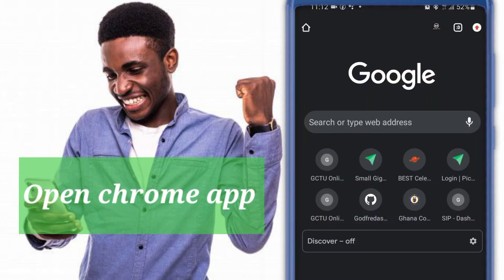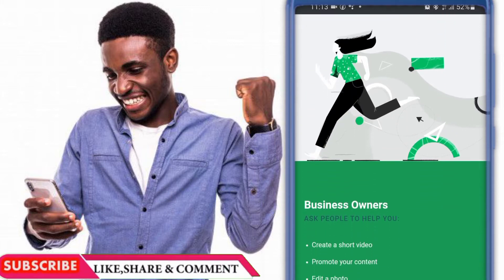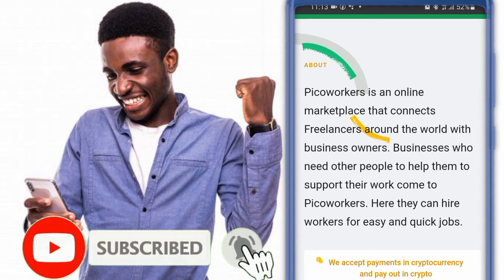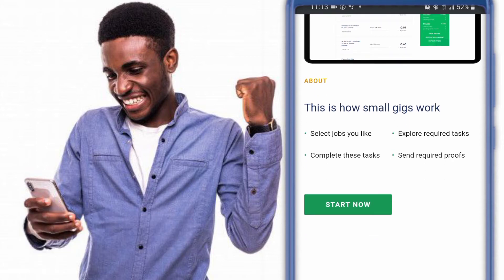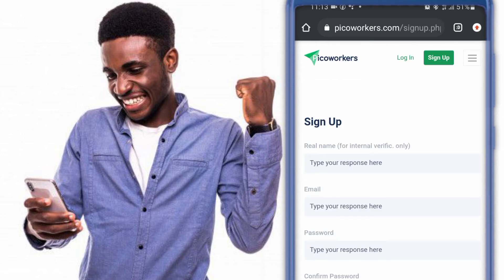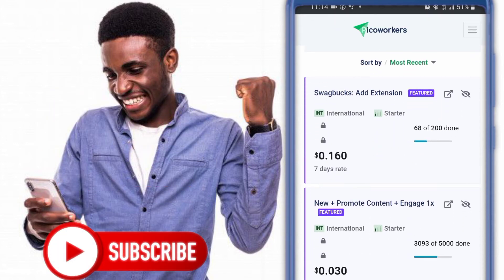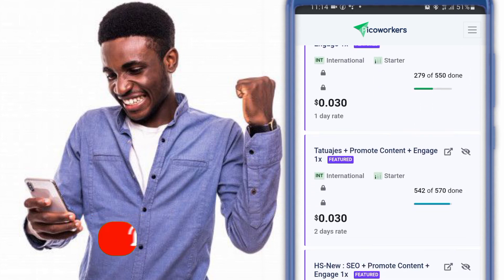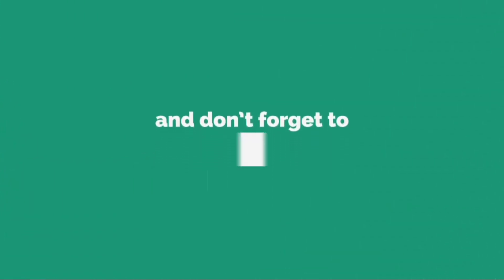How to make money online || 2022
In this video you will learn step by step how to make 5$-20$ with your mobile phone daily